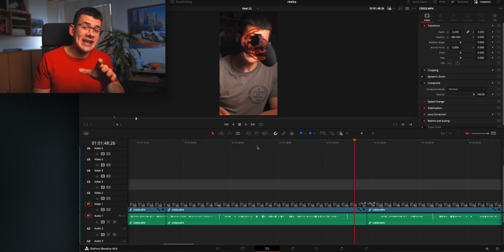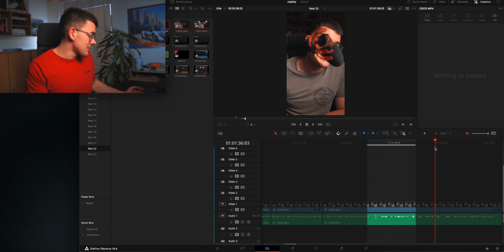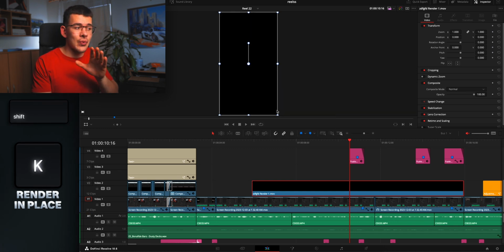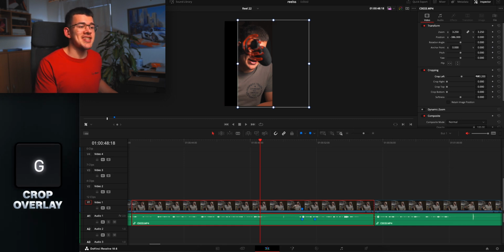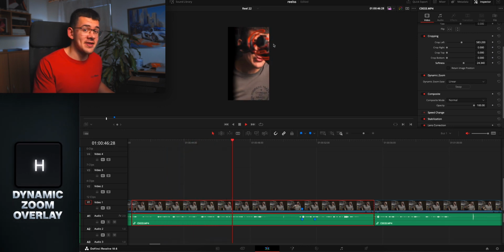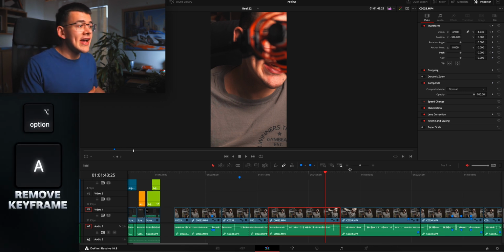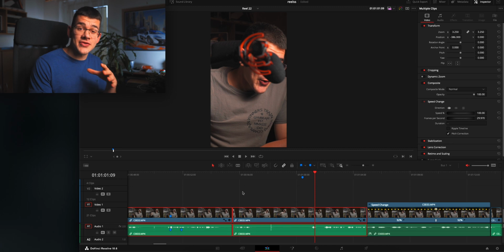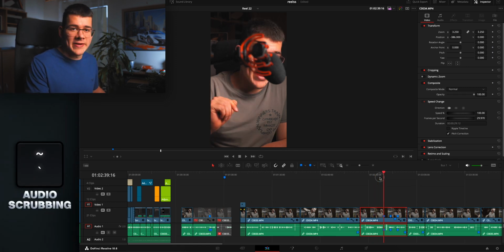Utility Shortcuts You Need to Know About! - DaVinci Resolve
Newest Shortcuts PDF + Config here!

Shortcut Series! Make sure to check out
Part 1 - Movement
Part 2 - Editing
Part 3 - Organisation

I got fascinated with how much time shortcuts have saved me.

I wanted to share this with you guys to make your life easier too!

Timestamps:
00:00 What are we doing today?
00:03 In & Out Points
01:48 Open Clip in Fusion
01:58 Compound Clips and Rendering
03:19 Bonus 1
03:44 Overlays
07:03 Bonus 2
07:17 Key Frames
08:22 Speed Change
09:21 Trim/Selection Mode
09:51 Transitions
10:23 Bonus 3
12:00 Where to get these